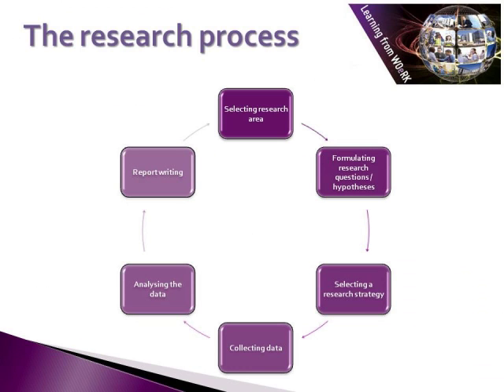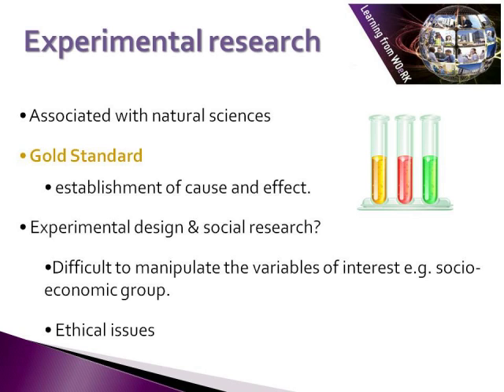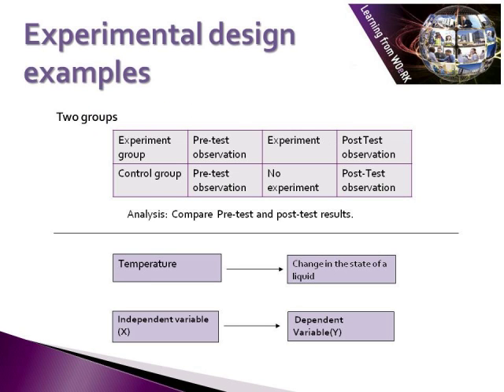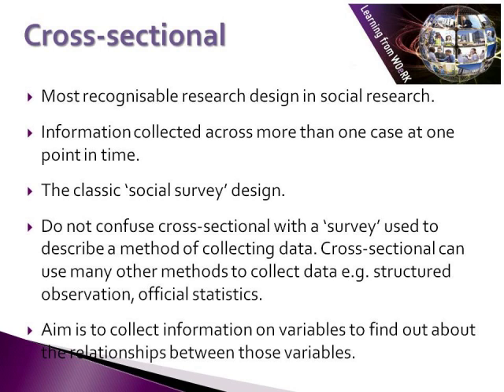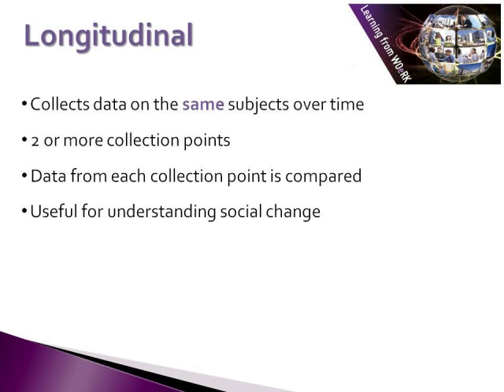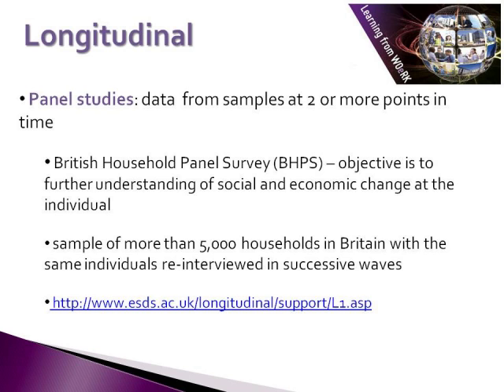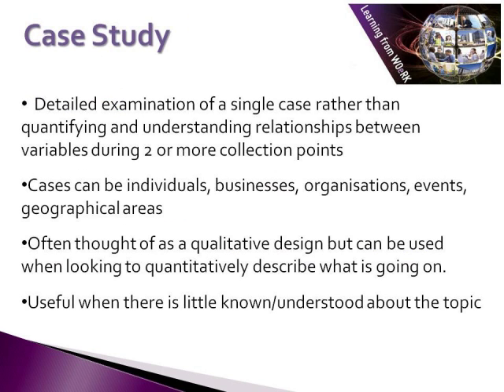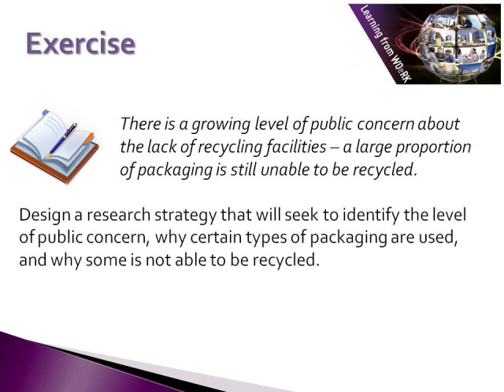Final Year Project Toolkit: Research Design